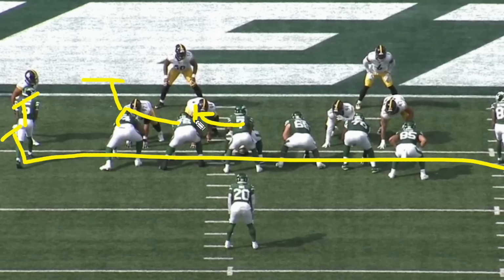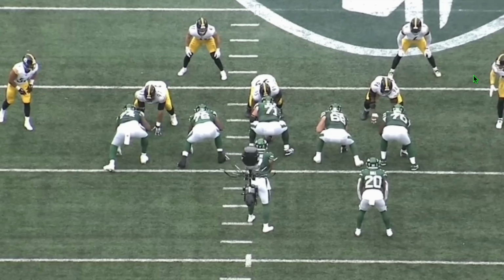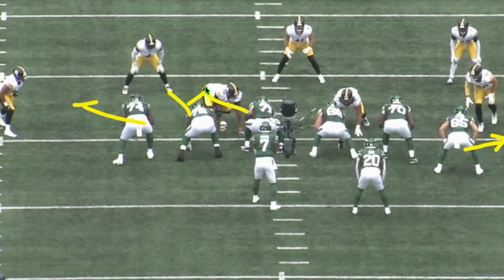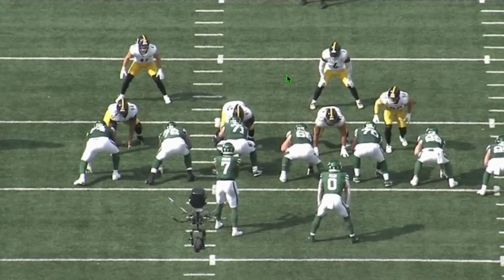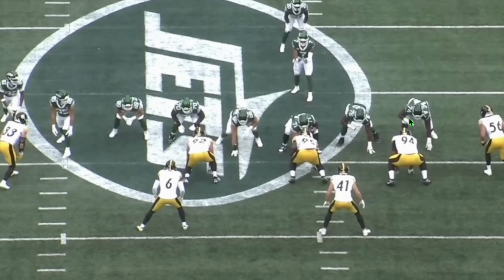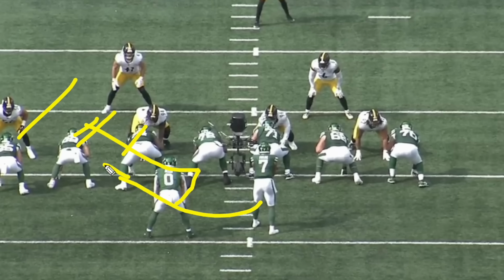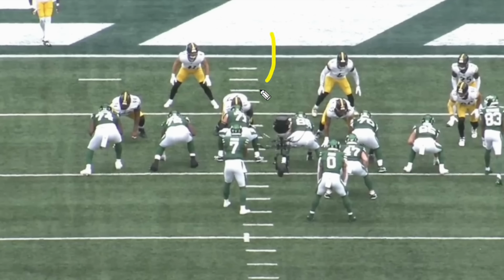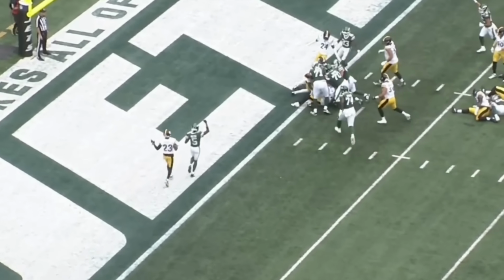Steelers Rookie Yahya Black Is A Monster In The Middle | Film Review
The Pittsburgh Steelers must really like what Yahyah Black is giving them. In his regular season Steelers debut, Black emerged as a legitimate force. The Pittsburgh Steelers have to be impressed with this talented young rookie.

If you like the film reviews and breakdowns please consider becoming a member under the "Support the Film Reviews" tier. It helps us out a lot and will allow us to make many, many more of these types of videos. Link to join

Want to learn how to break down film like I was taught at the D-1 level? Sign up to get my FREE step by step guide I use to these breakdowns at the